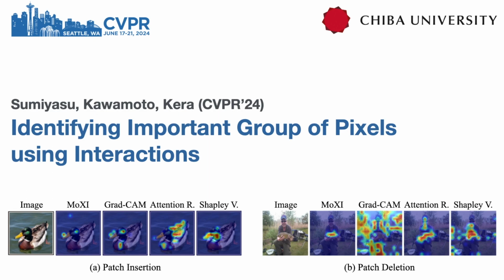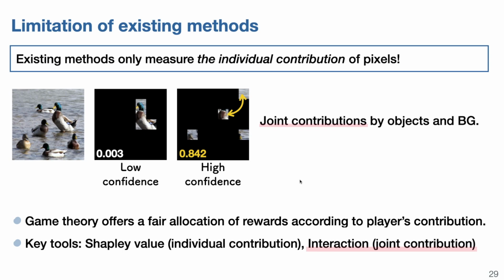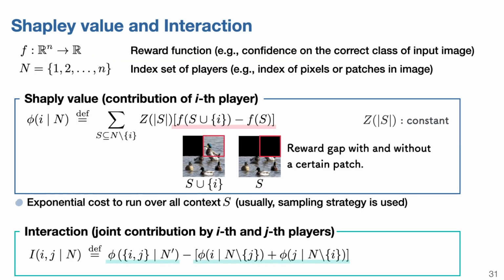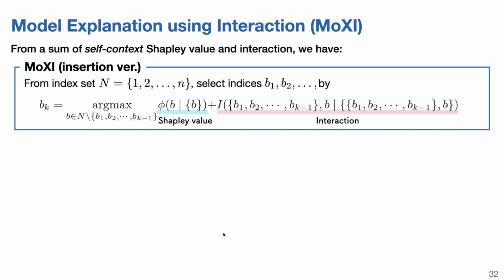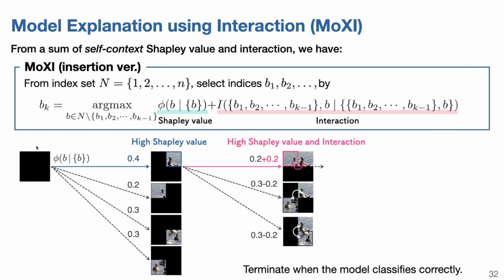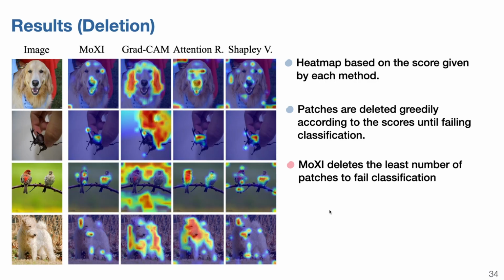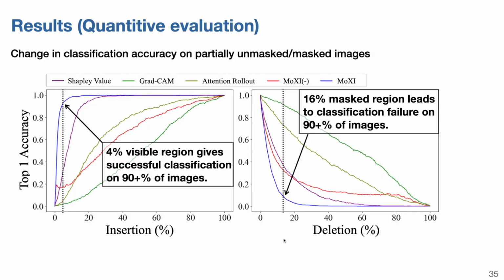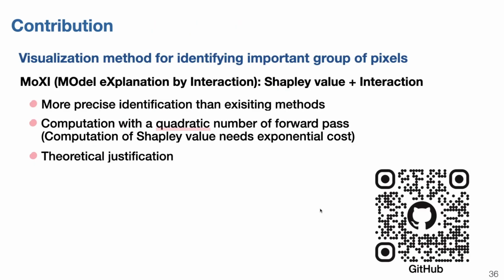【CVPR2024】Identifying Important Group of Pixels using Interactions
Identifying Important Group of Pixels using Interactions[CVPR'24]

Citation
@inproceedings{kosuke2024identifying,
  author    = {Kosuke Sumiyasu and Kazuhiko Kawamoto and Hiroshi Kera},
  title     = {Identifying Important Group of Pixels using Interactions},
  journal   = {Conference on Computer Vision and Pattern Recognition (CVPR)},
  year      = {2024}